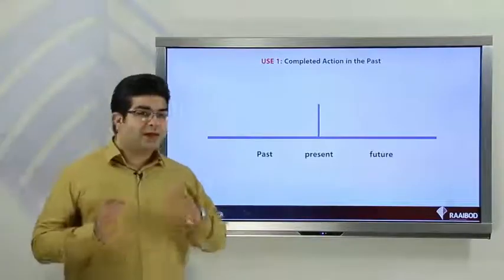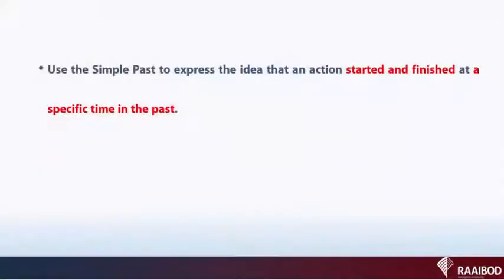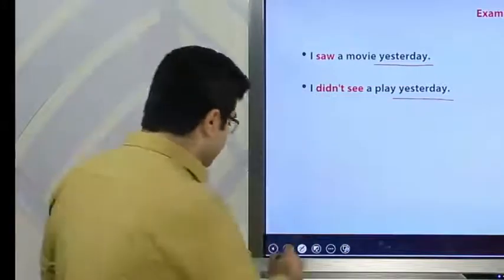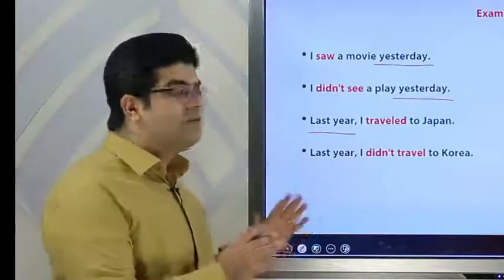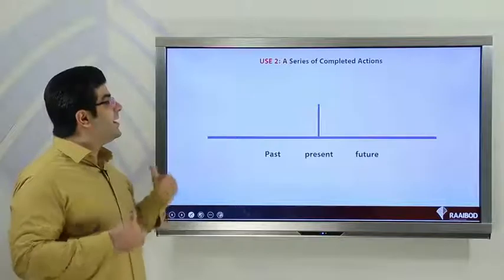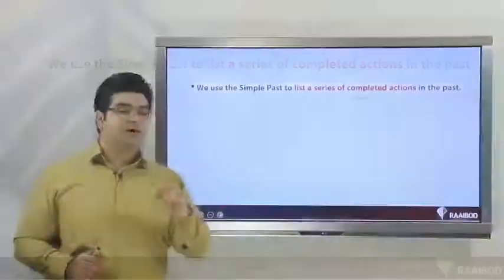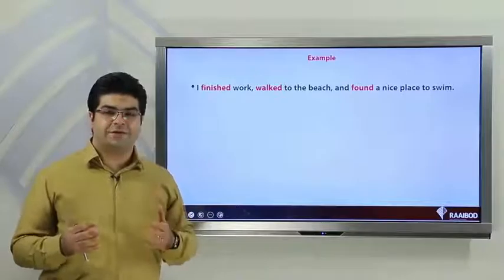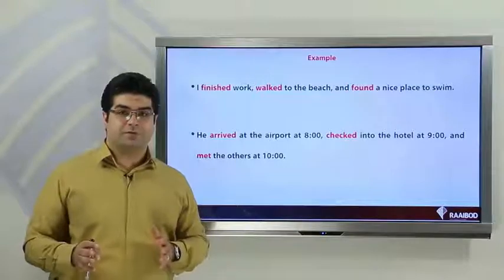IELTS Speaking - unit 1.8 - Grammar: Using Simple Past Tense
In this lesson, you will learn WHEN you need to use simple past tense